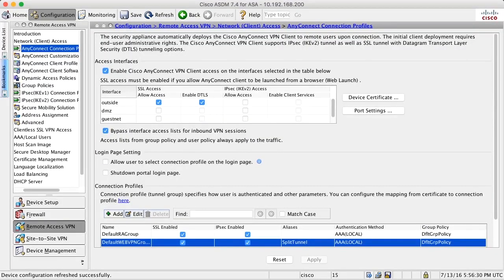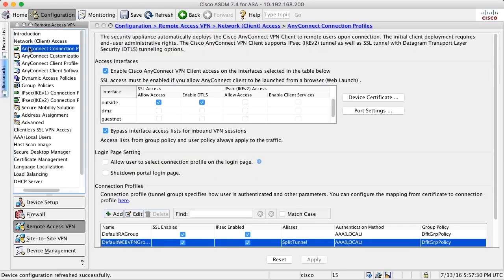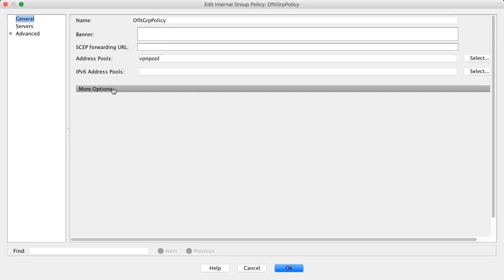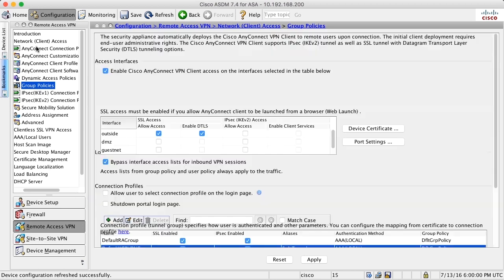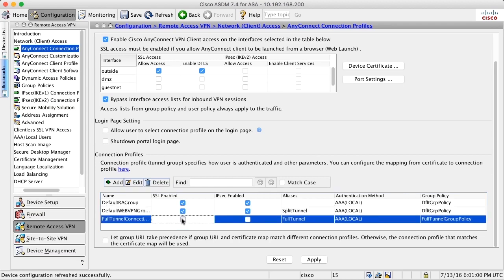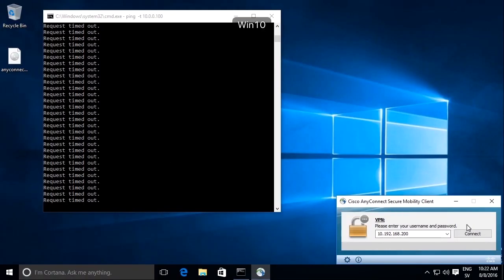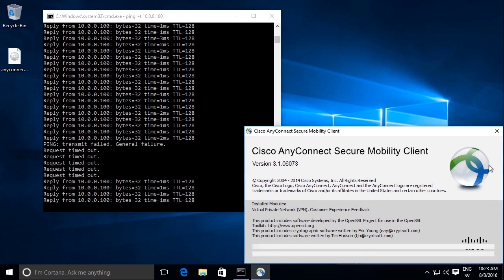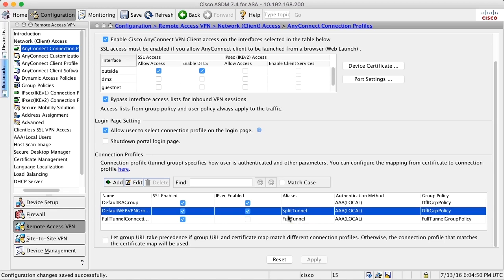041-Making The User Select Connection Profile,cisco firewall (ASA)